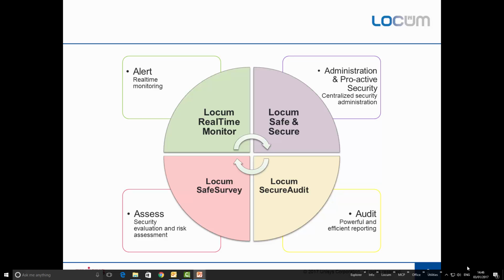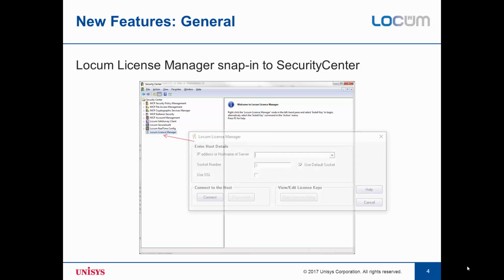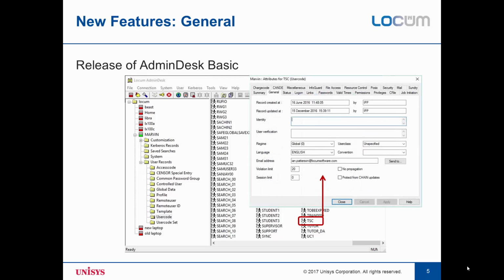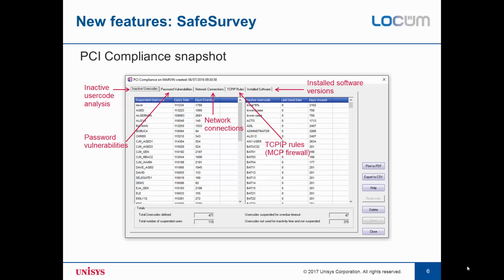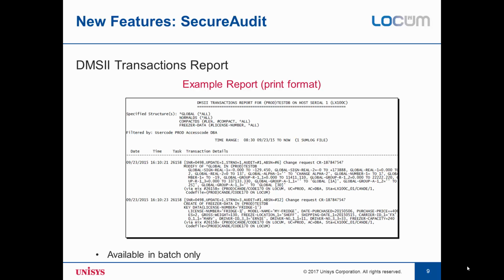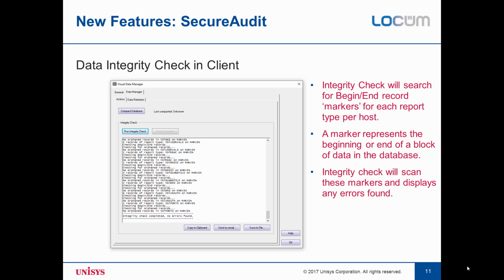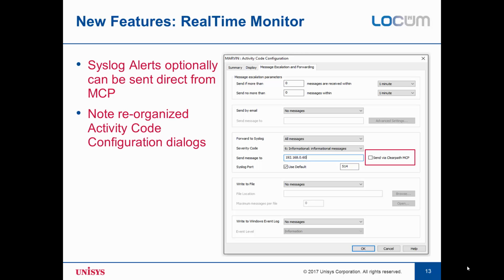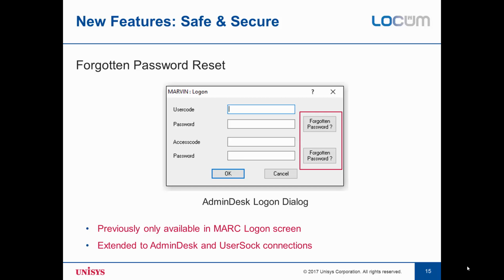MCP 18.0 - Locum Products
This presentation highlights updates to the Locum security product suite for the ClearPath MCP 18.0 release.